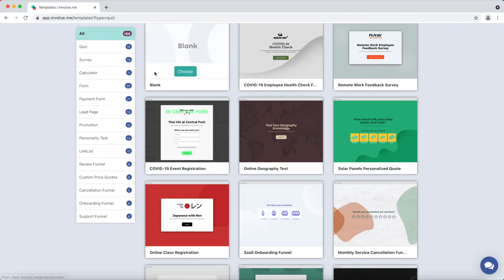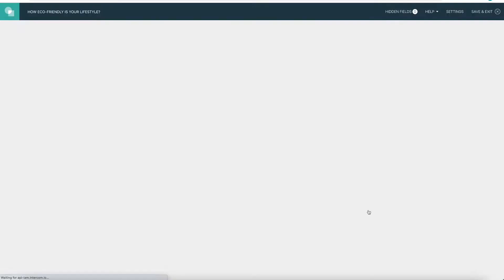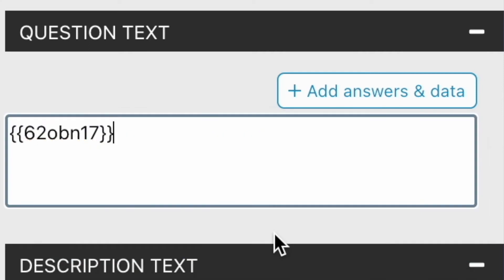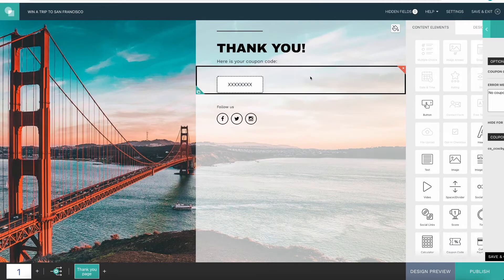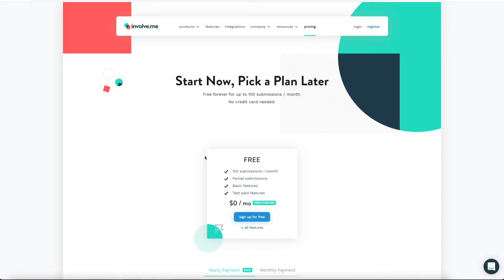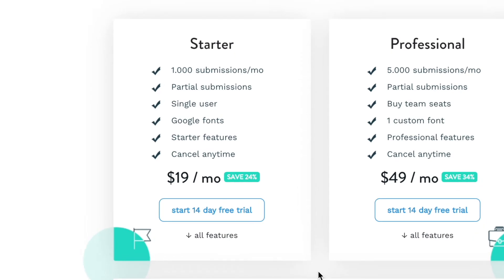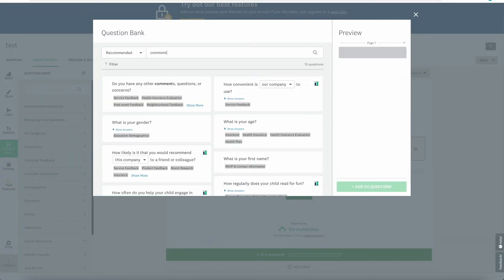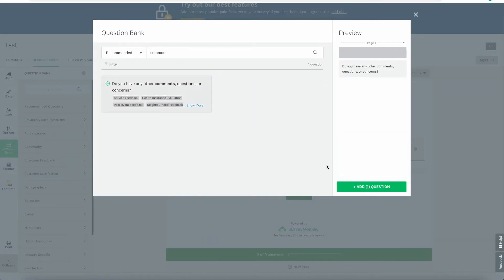Best Free Survey Tools 2022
The average survey response rate is about 10%. That’s not great. Using the right tool that can make a survey that’s fun, branded and enjoyable. A survey people like taking will have a higher response rate, which means more feedback and data for you to work with.

0:00 Intro
1:48 involve.me
3:06 Surveymeme
4:31 Surveymonkey
5:49 Google Forms
6:46 Summary of tools
8:08 Outro
2 MONTH PROMOTION ENDED.

Interested in more?
Here is a list of the top survey tools to use in 2022:
1. involve.me
It comes with over 200 editable templates that help you with both the design and functionality.

The most impressive thing about involve.me is the editor. It either loads the template you selected or presents a blank canvas you can drag and drop things into.

involve.me delivers on everything that makes a survey work. You can personalize any text with answers from previous questions, skip irrelevant questions and redirect different people to different places.

Price: involve.me is free without a time limit, so no credit card is needed. But if you want all the smart features, then the prices start at $19/month.

2. Survey Meme
According to their mission statement, memes at the end of your survey helps with:
- low response rate (low data quantity & data quality)
- no added value for the respondents
- complicated UI, too complex features & many buttons in admin of other tools

This quimick is smart, because it gets people’s attention on social media. If you’re an HR person trying to make a fun onboarding feedback survey for new hires, go for it, it’s free.

Price: Survey Meme’s free plan has one advantage over the other platforms on this list: it comes with unlimited submissions. So you’re not paying for submissions, you're paying for how advanced and custom you want to make the actual survey. Which probably isn’t much since the biggest selling point here is a randomly generated meme.

3. Survey Monkey
Survey Monkey is an established data collection company - they know how to ask questions. They’ve been around since the 90s and have gathered an impressive amount of user data that can help guide new survey makers like you.

This simple, linear editor includes a few neat things. It’s equipped with a Question Bank: a searchable database of questions you can ask about a topic. A click map can show you how many viewers clicked certain images. One-time payments are possible via Stripe.

Question order can be randomized, certain questions can be skipped if needed. One disadvantage of Survey Monkey I find is that you can’t build customer path branches - you can’t make different people see different final pages based on their survey responses.

Price: Free without a time constraint, then starting at $25/month. Interestingly, Survey Monkey is the only tool that puts a limit on how many questions you can ask: the free plan includes 10 questions. If you want to ask more than 10 questions, you’ll have to pay $25/month.

4. Google Forms
Google Forms is a standard free form most people use when they’re in a time crunch. They’re super easy to make and embed in your website or link in your social media. They’re also integrated with other Google products like Google Sheets.

Price: Google Forms is free. They do have a paid version that starts at 12 dollars a month, but I do not recommend that you pay for that.